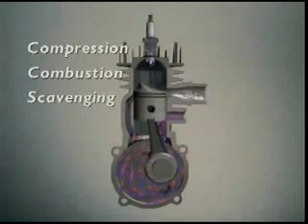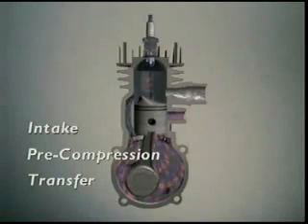Working two stroke engine YouTube